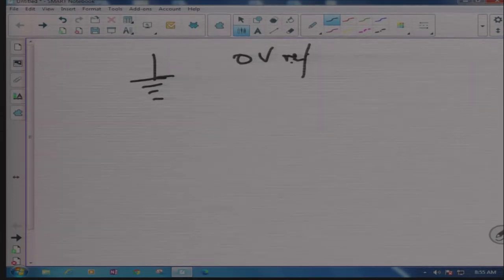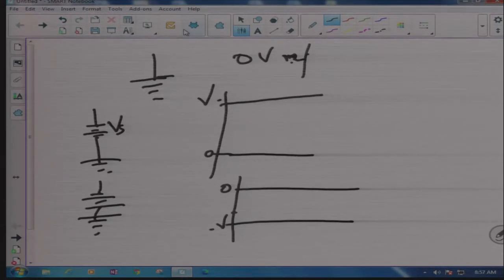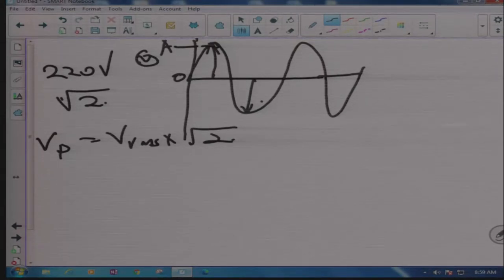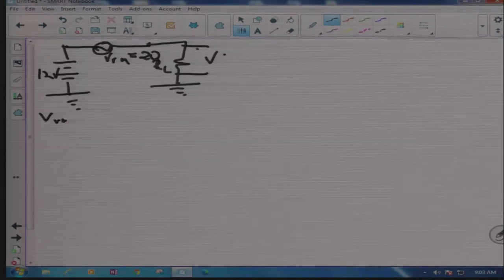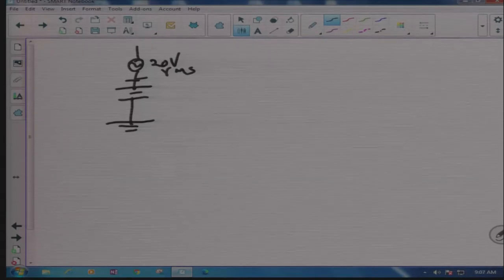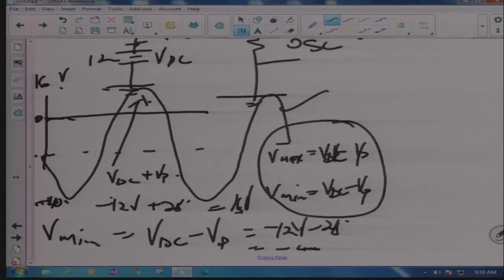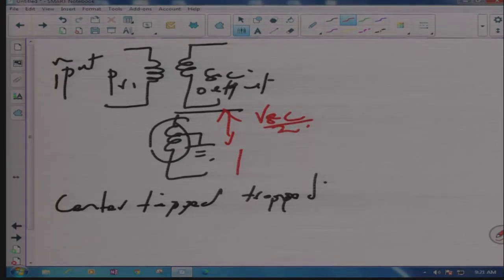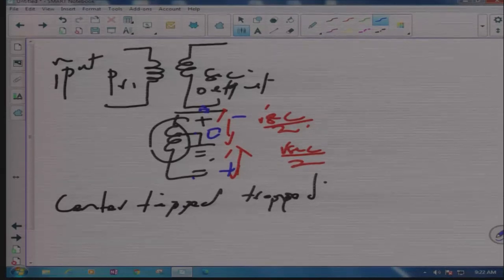EDSU- N.KOSI-REVISION ELECTRICAL ENG